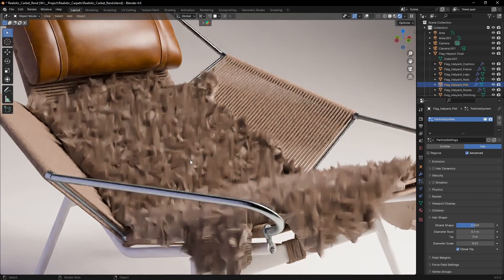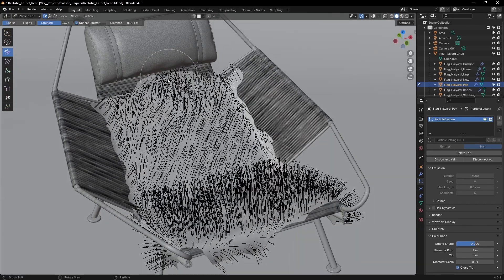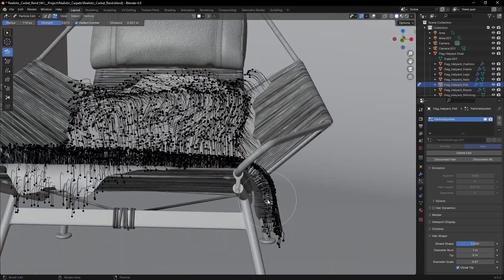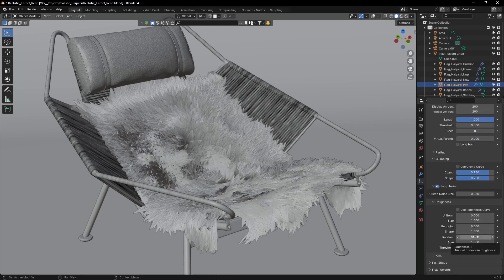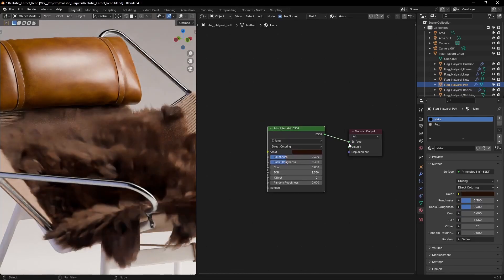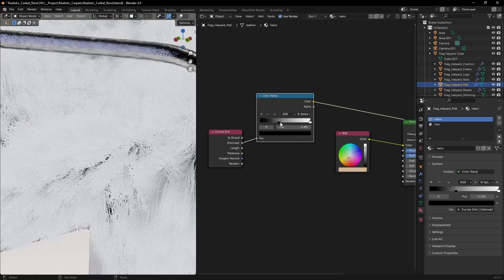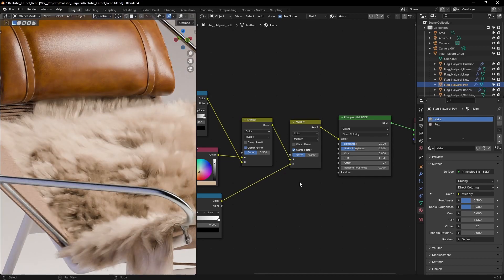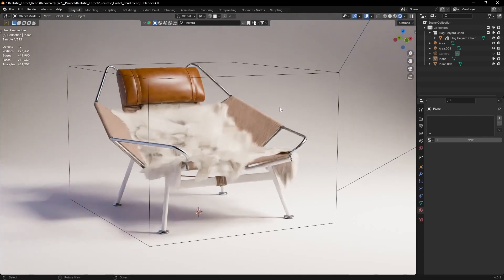Realistic Shaggy Carpet Tutorial | Blender 4 Arch-Viz Series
PC Specs
CPU : Ryzen 5 3400
RAM : 32GB DDR4
GPU : ASUS TUF RTX 3090